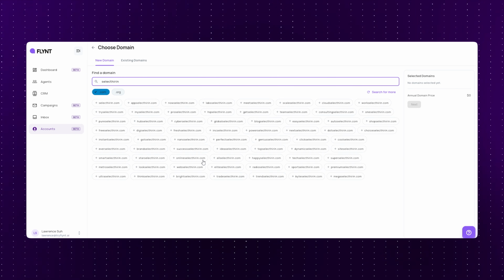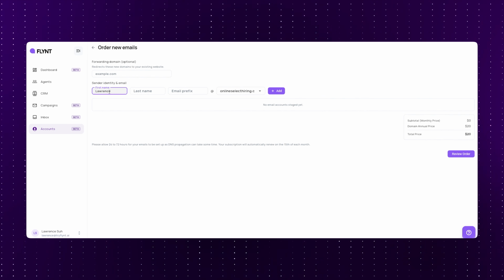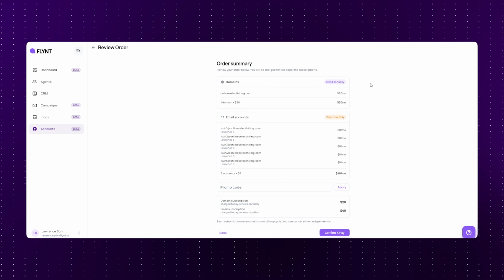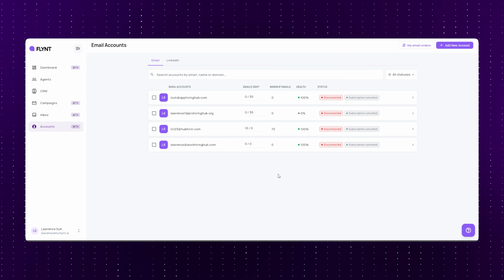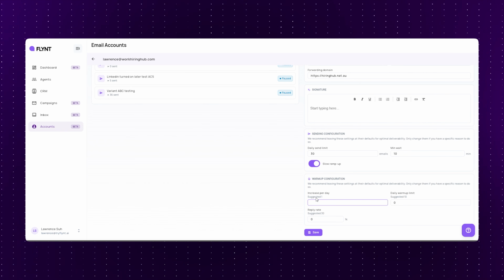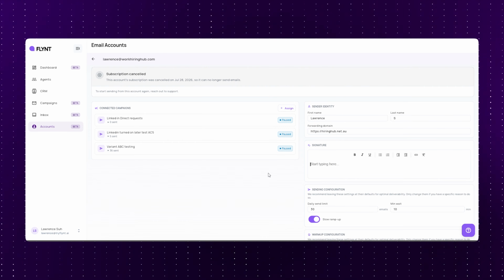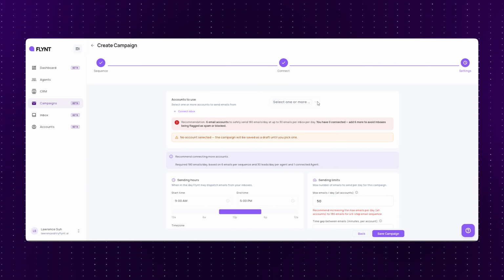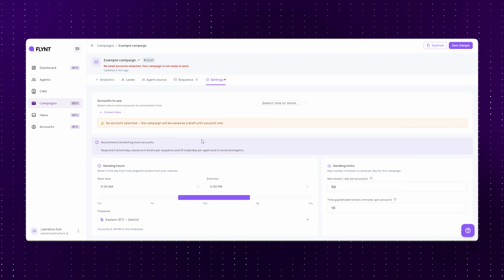How to Setup Done-for-you Email: Flynt Tutorial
Learn how to set up done-for-you (DFY) email accounts in Flynt, configure email warm-up settings, manage sending limits, and connect multiple inboxes to your email campaigns for automated outreach.

Flynt is an intelligence engine built for recruiters, agency owners, and go-to-market teams who are done losing hours every day to the manual groundwork of finding new clients. Built by actual recruiters who lived this problem firsthand, Flynt's mission is simple: remove the manual layer entirely. You set your criteria once — industries, company size, job titles, decision-maker roles — and Flynt runs continuously in the background, so every morning a fresh list of qualified leads lands in your inbox, complete with name, title, email, and phone number, ready to act on. No tool-switching. No list rebuilding. No hours lost before you've made a single call. Flynt isn't another automation tool — it's the intelligence engine that sits behind your client acquisition and makes the whole process frictionless. And this is just the beginning.